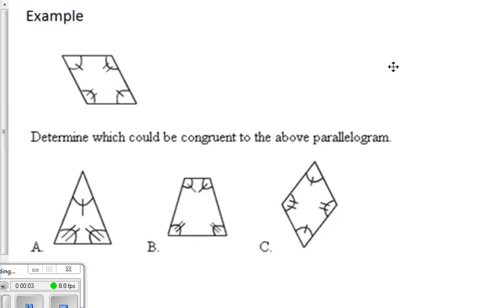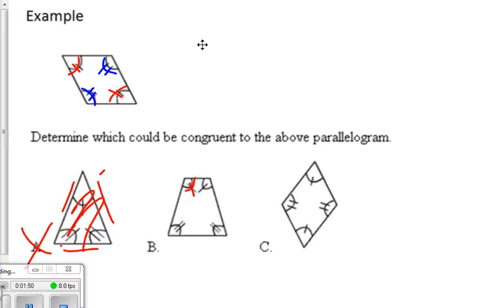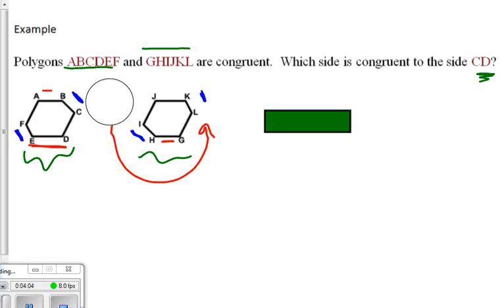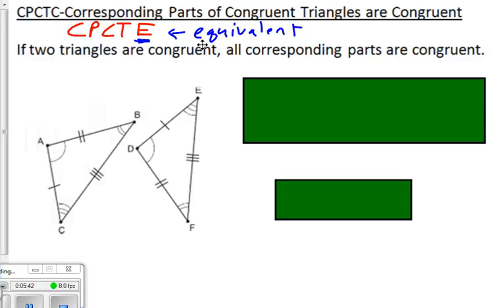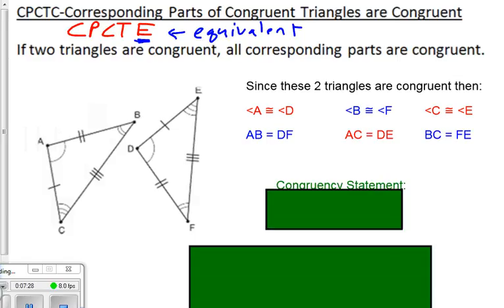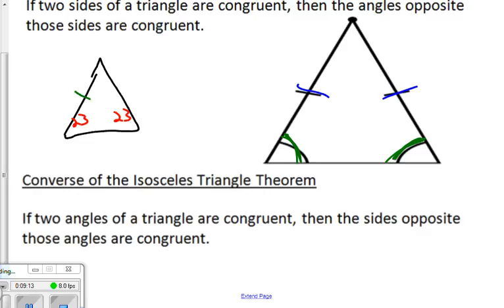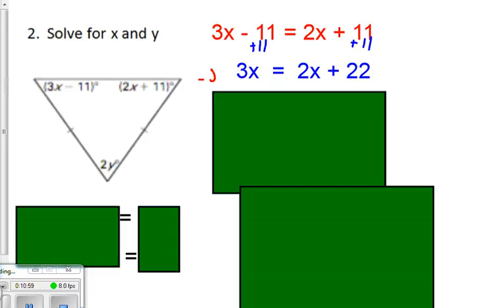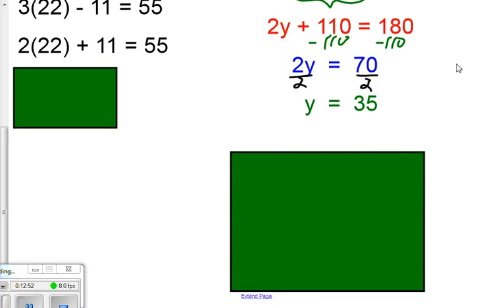TC 1 2